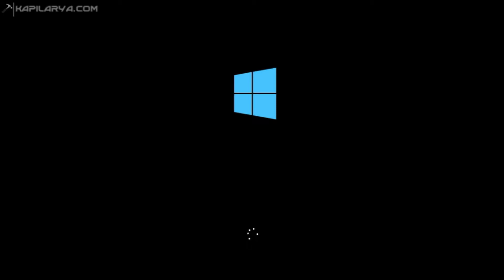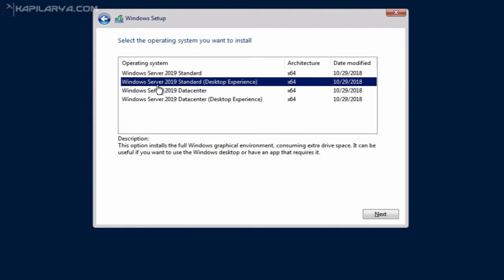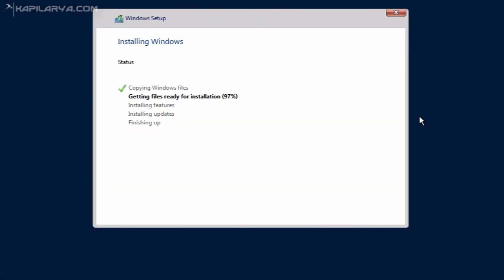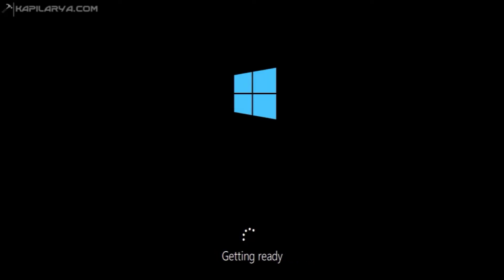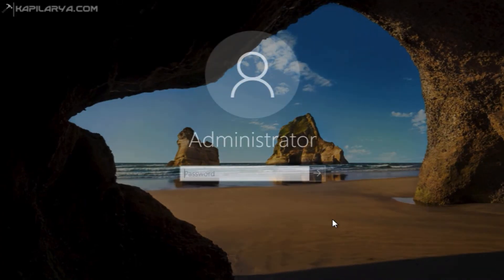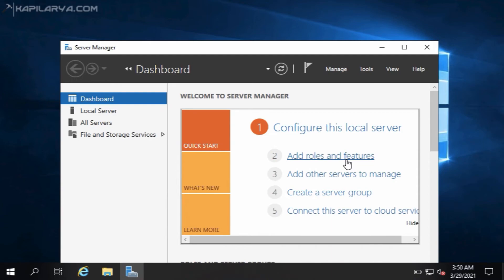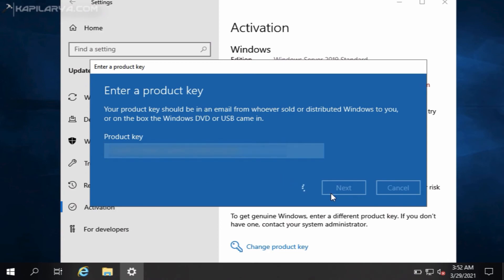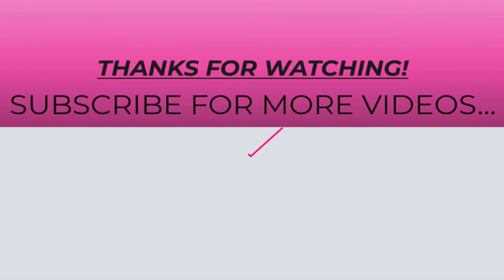How to make clean install of Windows Server 2019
This step-by-step video guide will show how to make clean install of Windows Server 2019.